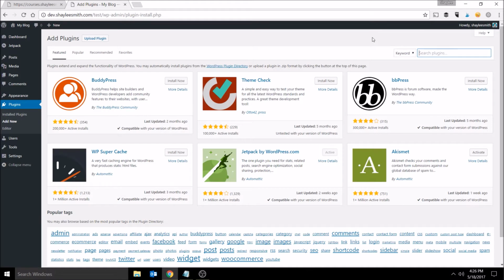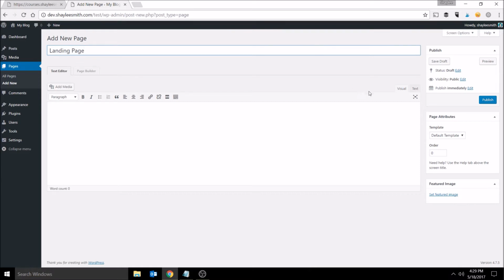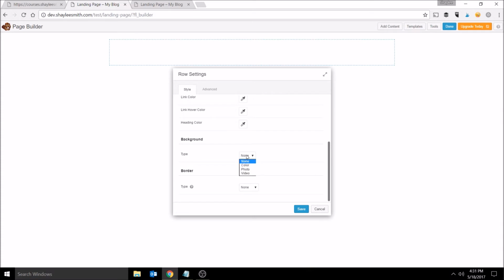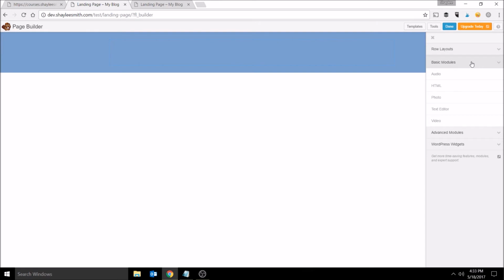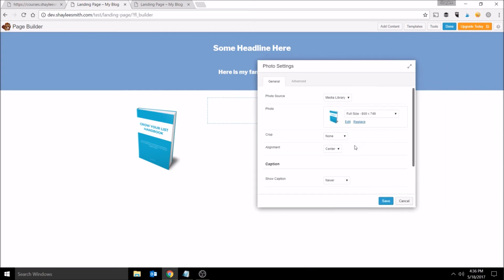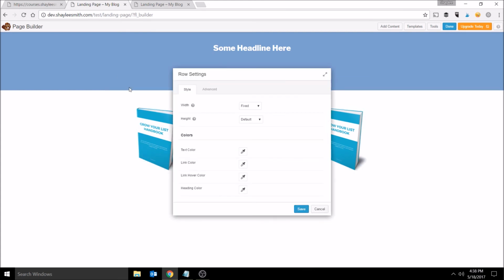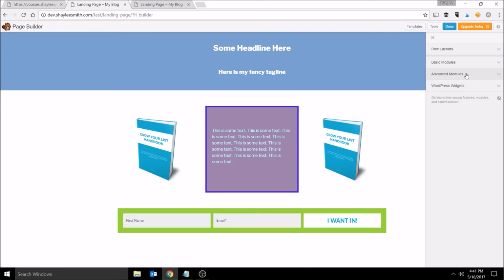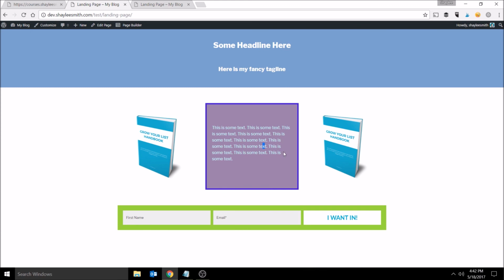How to Create Landing Pages for FREE on WordPress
This video walks you through the steps the create your own landing pages on WordPress for FREE!